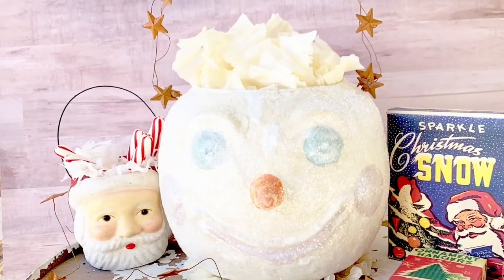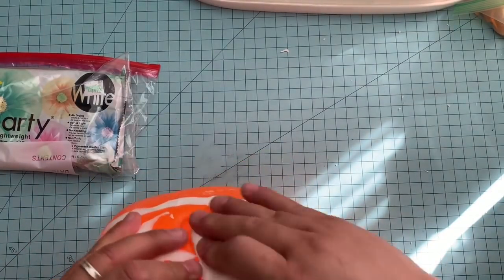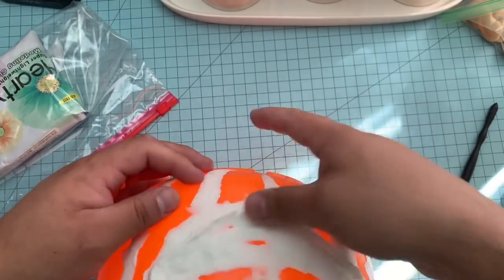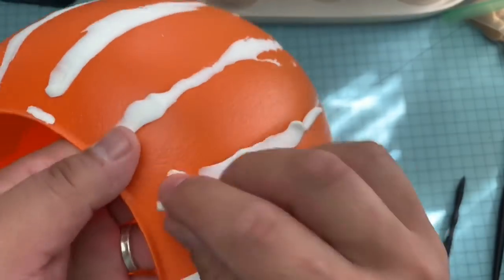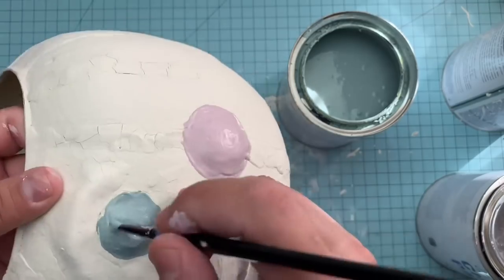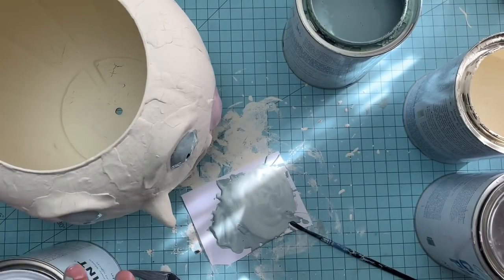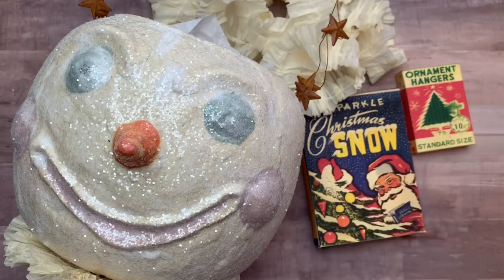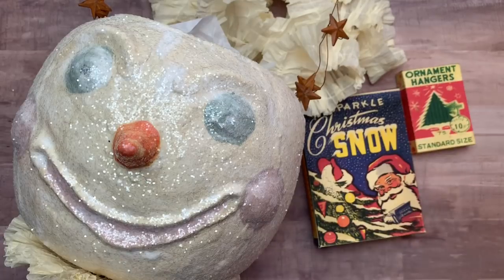Vintage Snowman Bucket Tutorial Process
Hello everyone here is my full tutorial for the Vintage Snowman Bucket I created for the Christmas Crafts 2018 youtube hop.

I hope you like it and it inspires you to create a bucket. Don't forget to check out the other participants from the youtube hop!